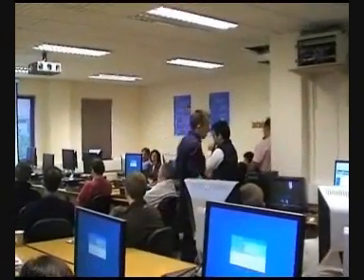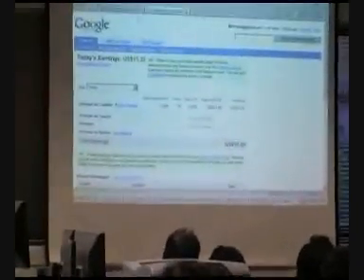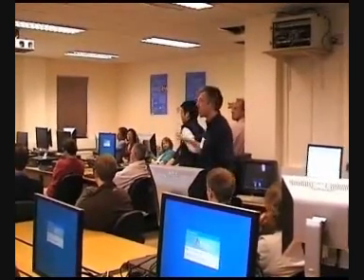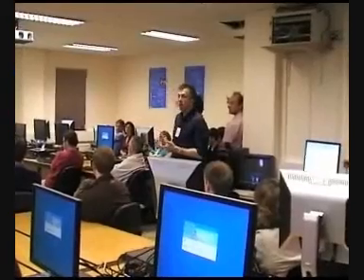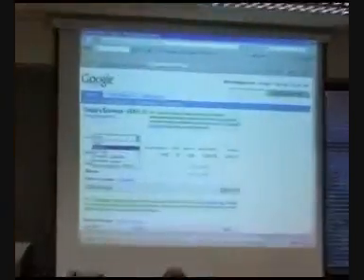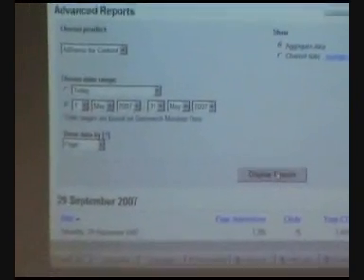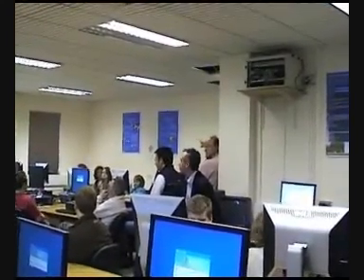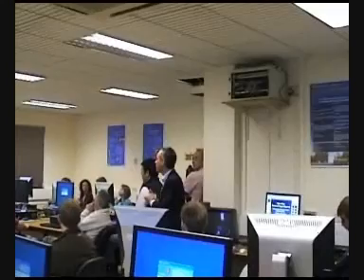Reading Uni Open Day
Part 4 of the School of Systems Engineering talk on student projects